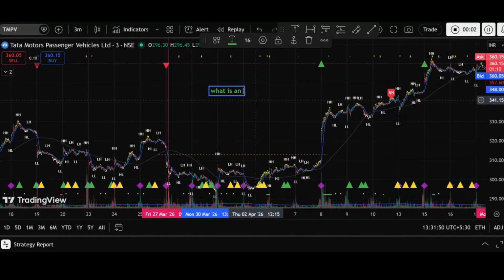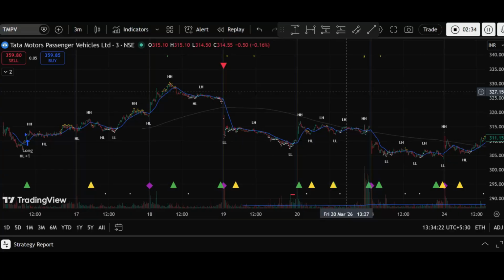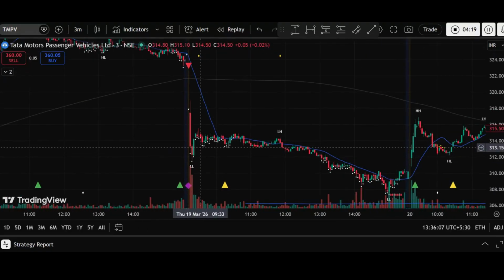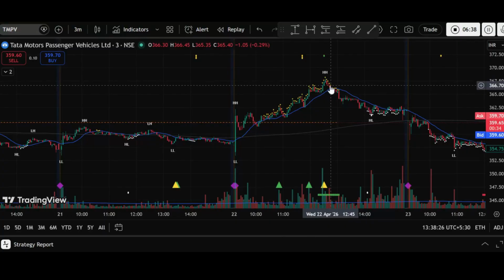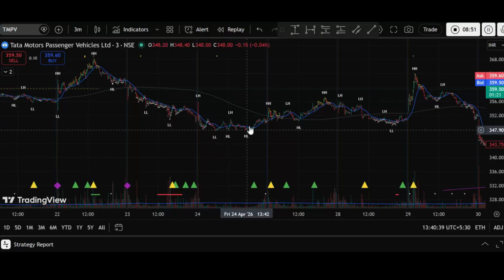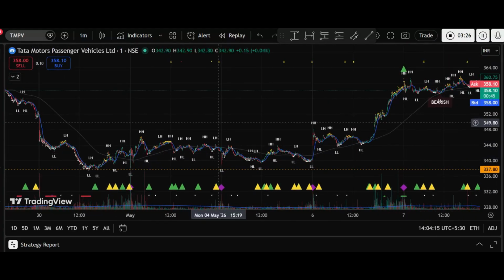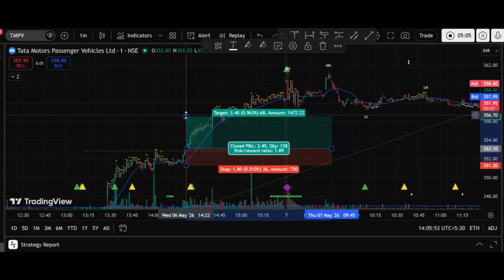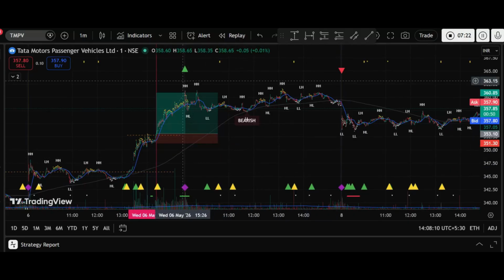What is Overbought & Oversold Zone? Technical Analysis by TraderOfTonk